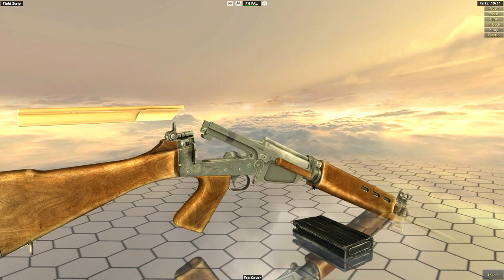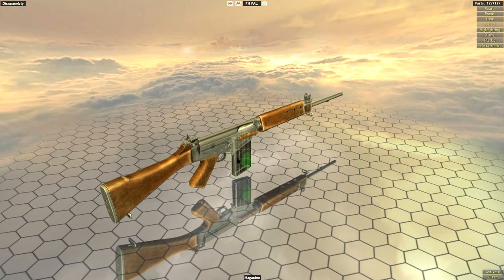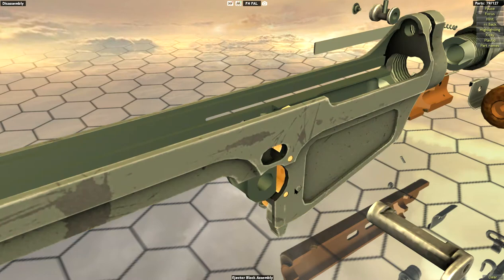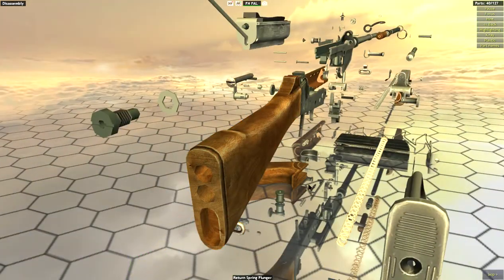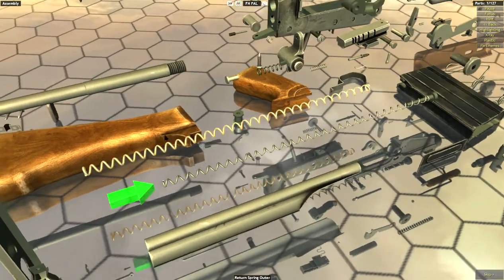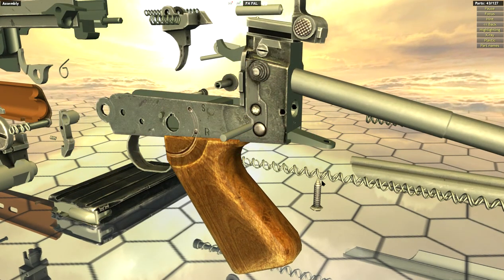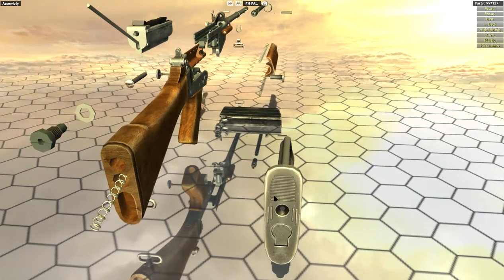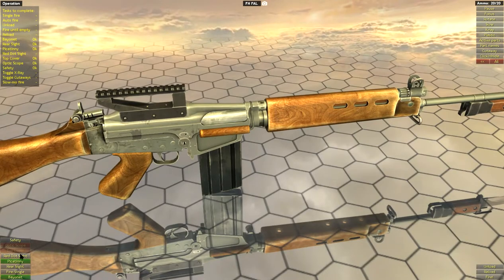World of Guns FN FAL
welcome back to world of guns, today we got the FN FAL for you beautiful people
The FAL (an acronym in French for Fusil Automatique Léger (translated in English: Light Automatic Rifle)) is a battle rifle designed by Belgian small arms designer Dieudonné Saive and manufactured by FN Herstal (or simply known as FN).

During the Cold War the FAL was adopted by many countries of the North Atlantic Treaty Organization (NATO), with the notable exception of the United States. It is one of the most widely used rifles in history, having been used by more than 90 countries. Because of its prevalence and widespread usage among the militaries of many NATO and first world countries during the Cold War, it received the title "The right arm of the Free World".

It is chambered in 7.62×51mm NATO (although originally designed for the intermediate .280 British). The British Commonwealth variant of the FAL was redesigned from FN's metrical FAL into British imperial units and was produced under licence as the L1A1 Self-Loading Rifle.